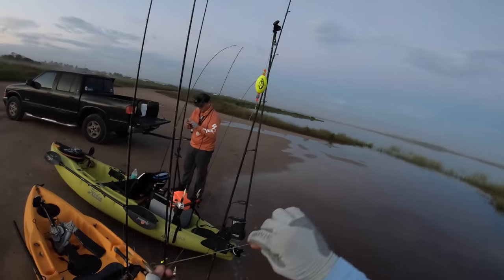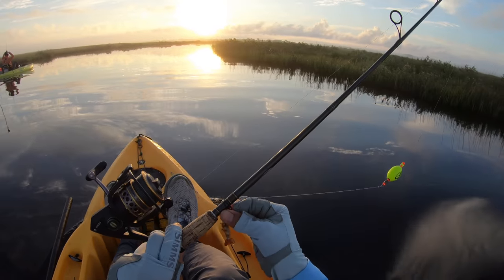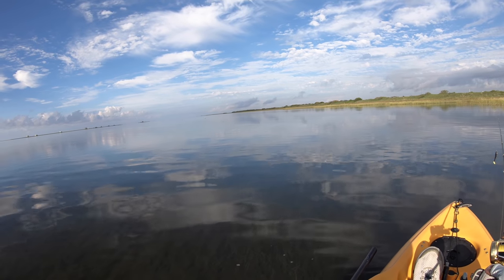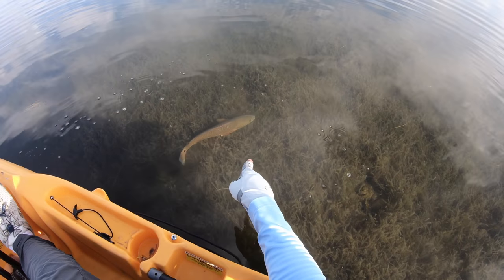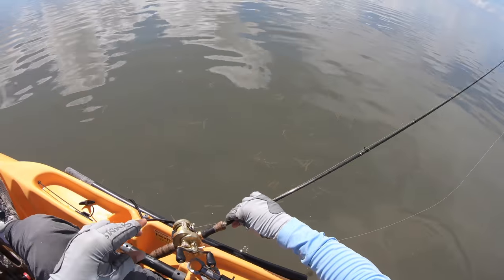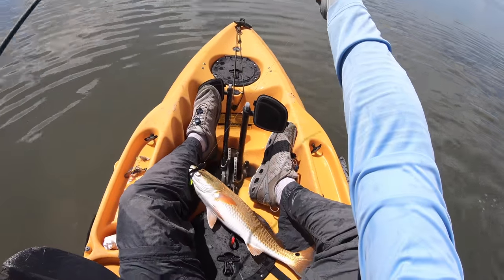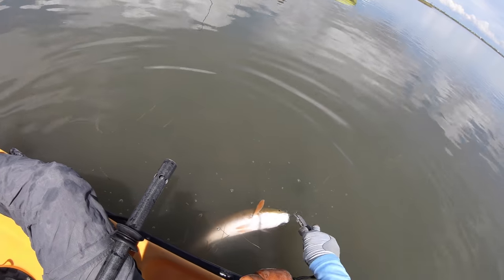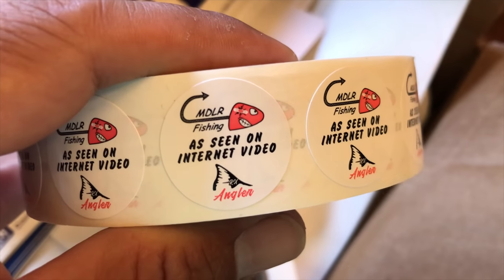(S2 Ep26) A couple of Port O'Connor Reds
Hit Port O'Connor for some red fishing and it didn't disappoint. Love feeling that tug in the skinny water.

Send mail here:
MDLR Fishing

Looking for a new Kayak or accessories:
Mariner-Sails
Let Aris and Dave know I sent ya.
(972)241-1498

What I Film With:
iPhone 7

Gear I Use:
Kayak – Hobie Sport
Life Jacket – Hobie Inflatable
Fish Grip - Boga Grip

Fishing Rods:
MDLR Fishing 7' L Casting (by MTZ Custom Fishing Rods)

Fishing Reels:
Shimano Calcutta Conquest 100 Casting

Lures:
Bass Assassin Swim-hook